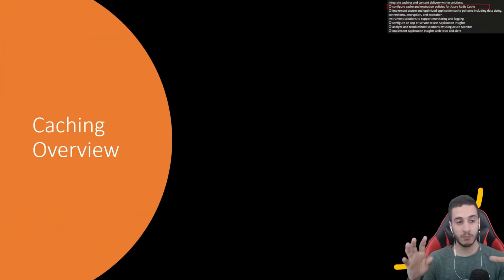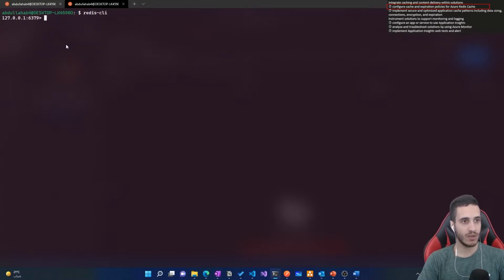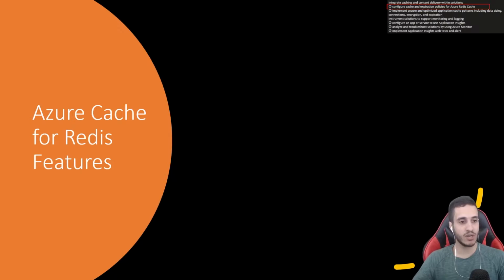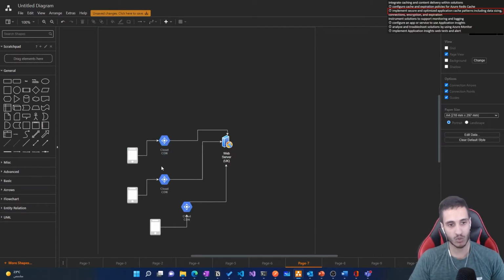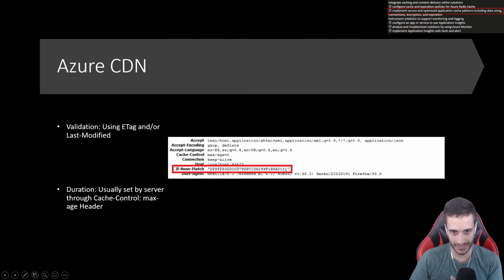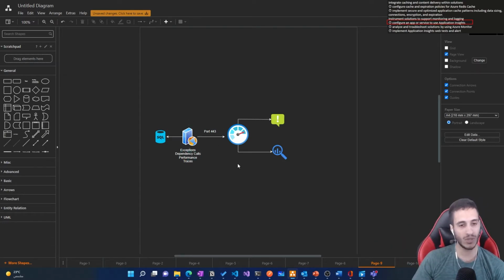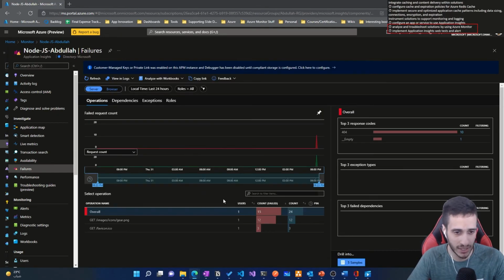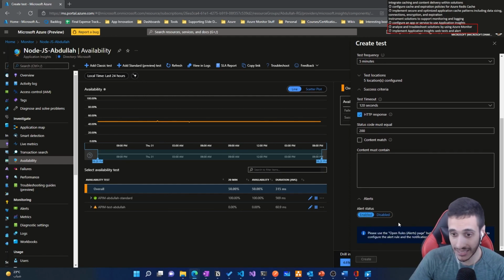AZ-204 Part 4 - Monitor, troubleshoot, and optimize Azure solutions (15-20%) Study Cram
This is part 4 of Az-204 Study Cram.

Timestamps:
0:00 Introduction
0:10 Caching Basics
2:37 Redis Cache
5:45 Azure Cache for Redis
8:49 CDN
13:01 Azure CDN
15:11 Application Performance Management
16:14 Azure Application Insights
20:38 Troubleshooting and Availability Tests using Application Insights